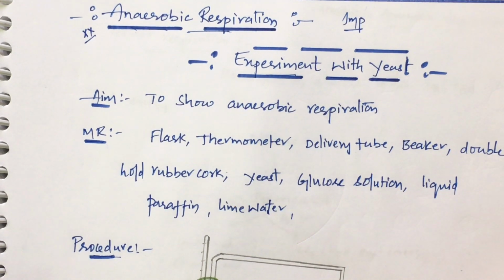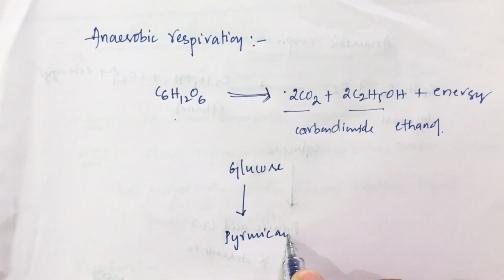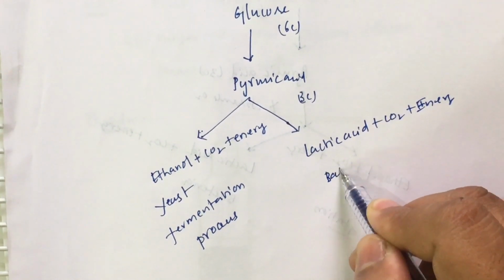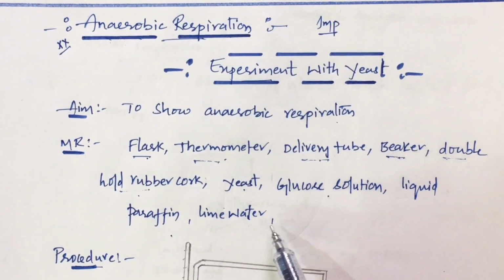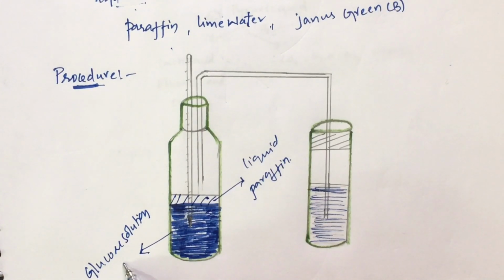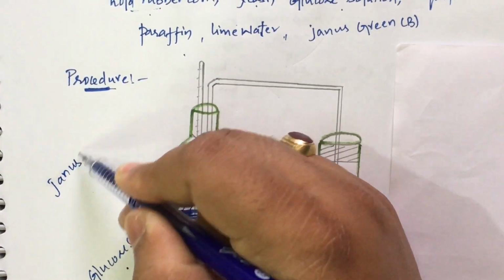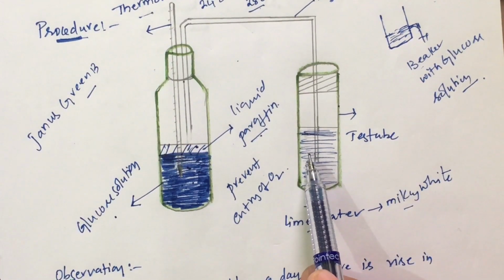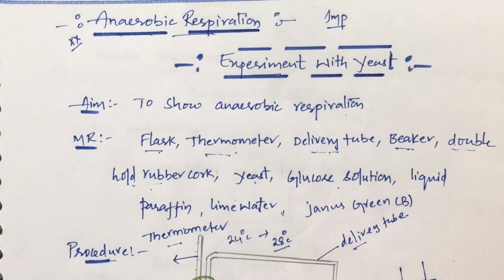Anaerobic respiration - yeast experiment part-5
Experiment with yeast to show anaerobic respiration